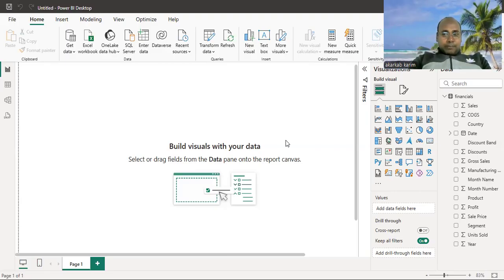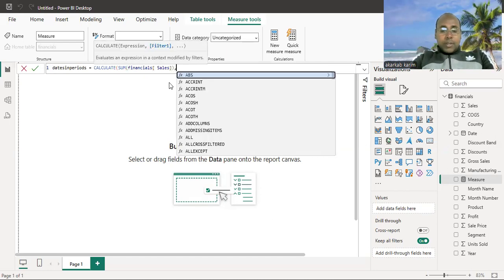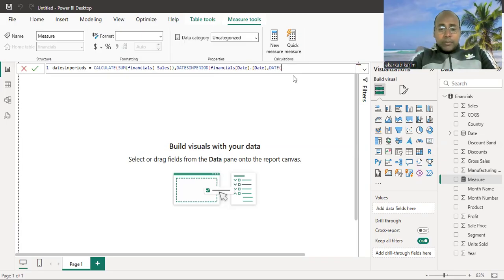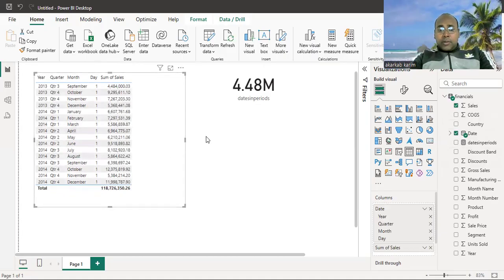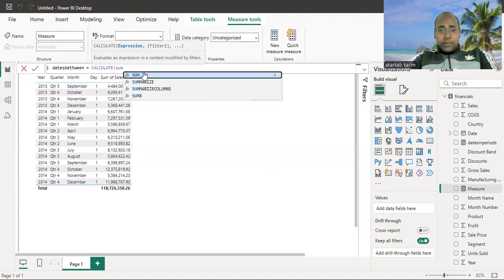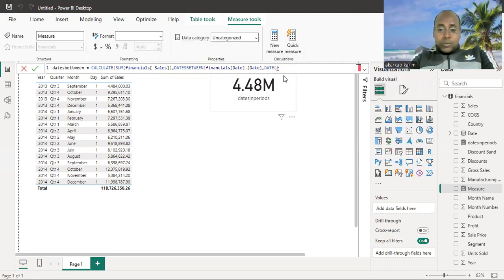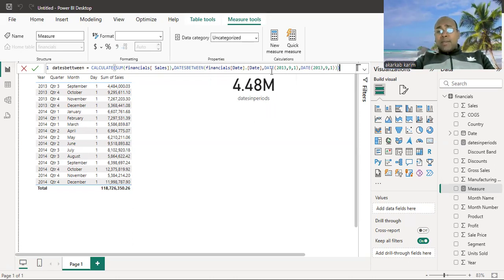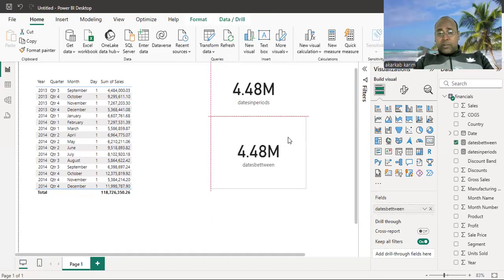DATESINPERIOD VS DATESBETWEEN IN POWER BI